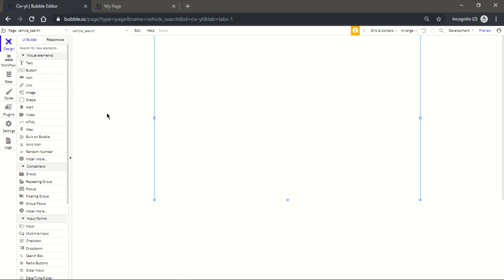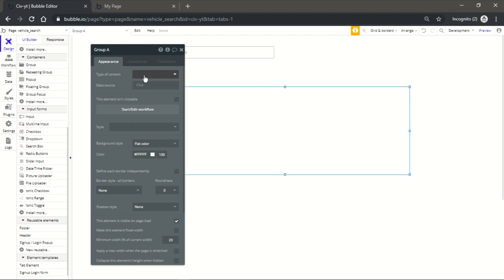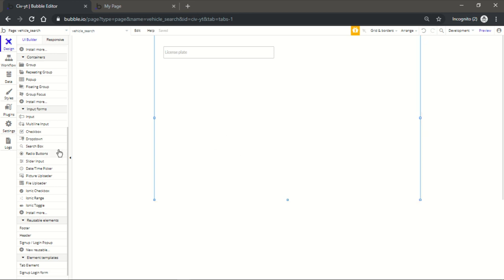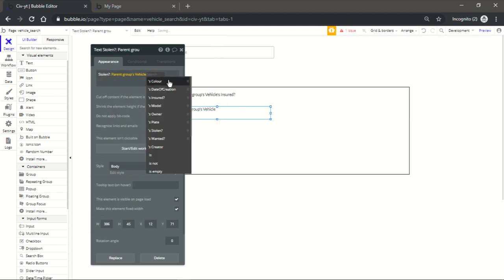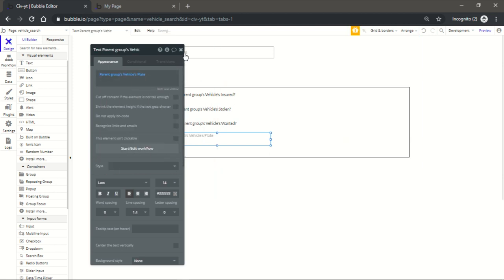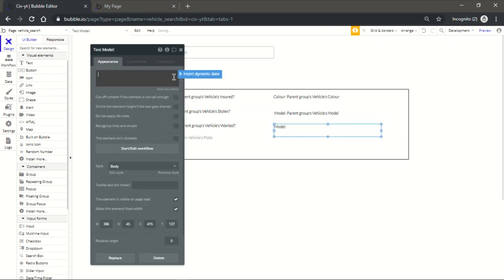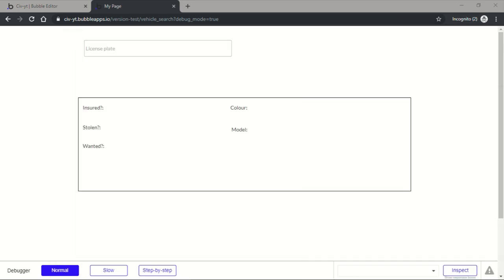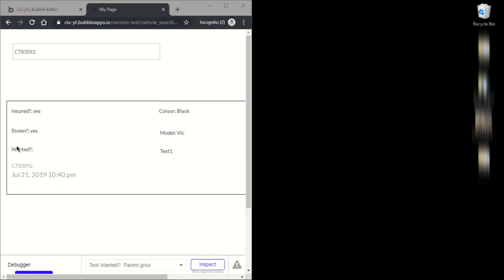How to setup the Vehicle Search System [Bubble.is]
► Hello everyone! In this channel, I will be showing everyone how to create and design there own custom CAD/MDT System!

► Note: None of the music in this videos are owned by myself, all rights go to the creators of the songs, I'm in no way, shape or form making money out of those videos!